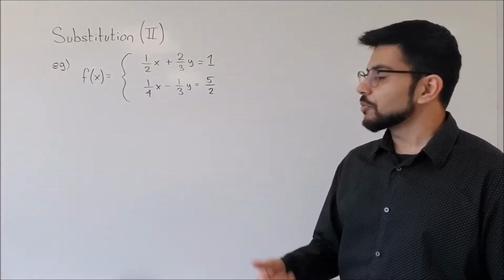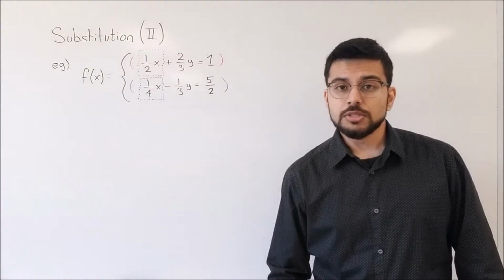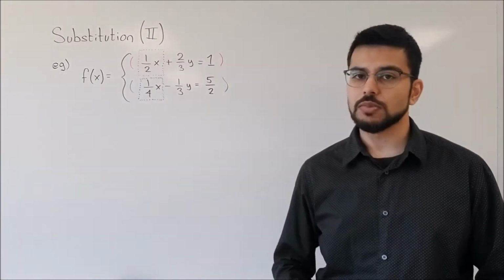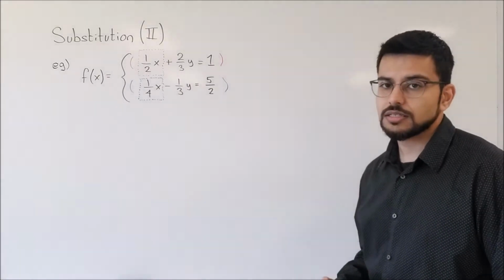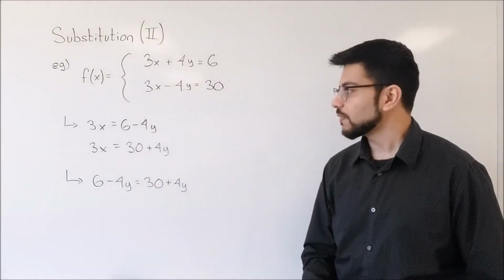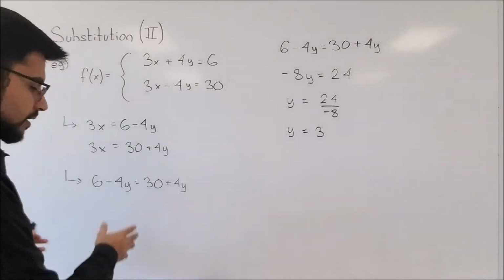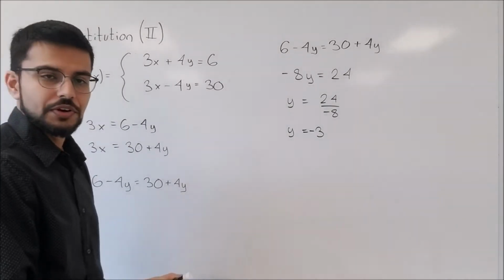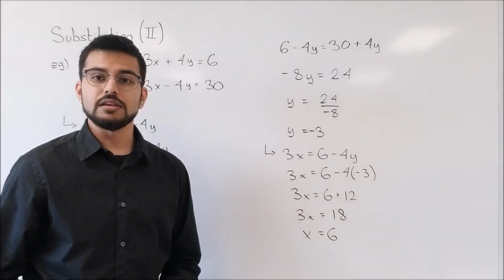Period C: Solving Systems With Multi-Step Substitution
Substitution can be pretty straightforward, but we can run into certain situations where it looks a bit daunting. However, we can use math rules to add steps, but make the process easier.